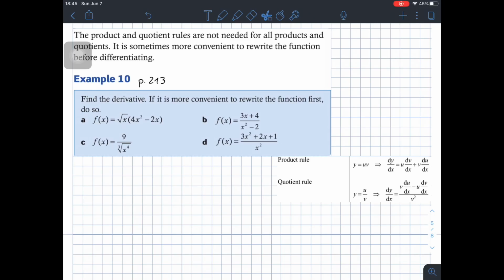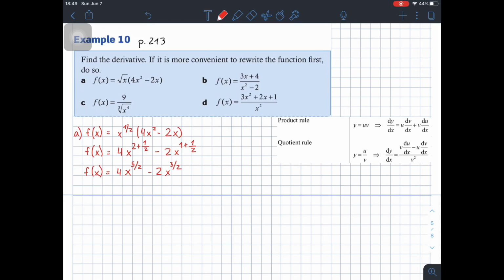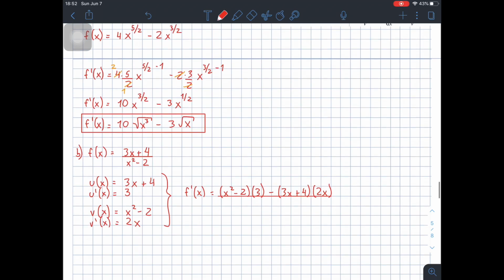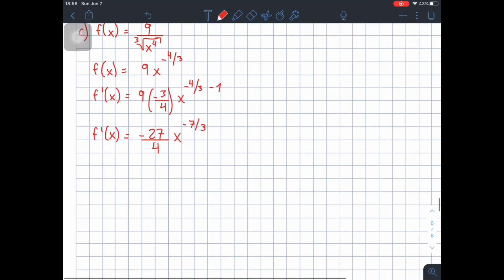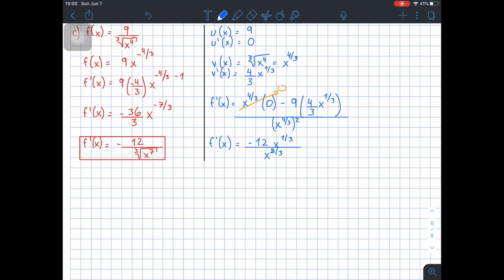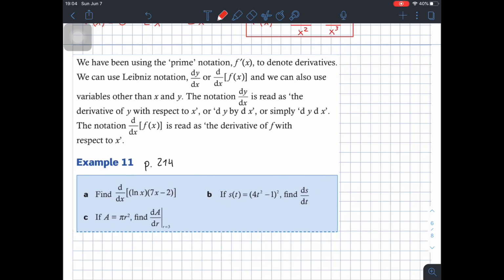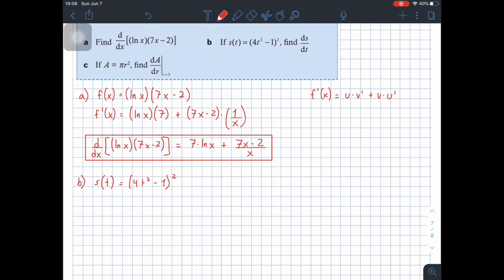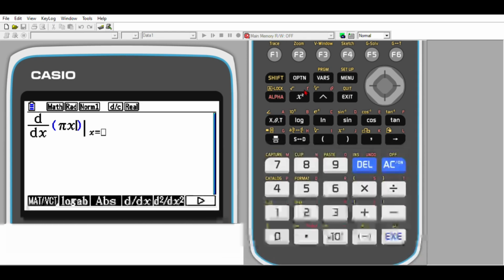9 More rules for derivatives PART 4 - Topic 5 - Calculus - [IB Math: Analysis and Approaches SL]